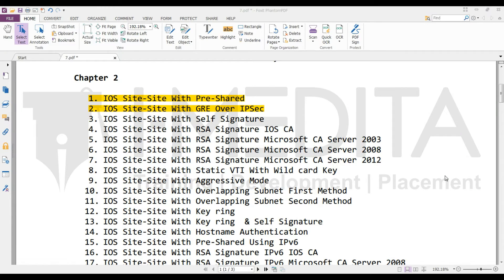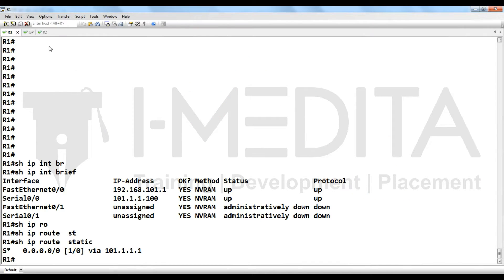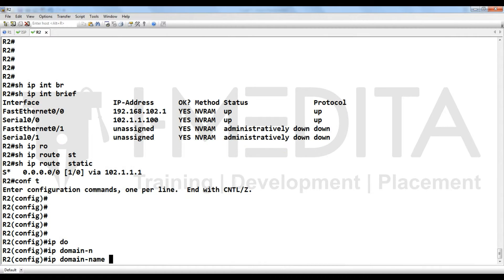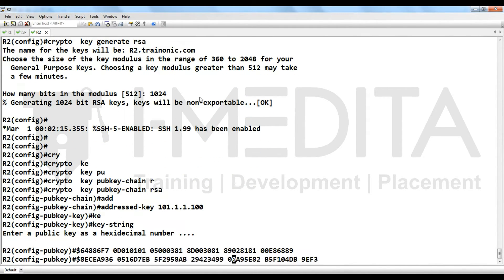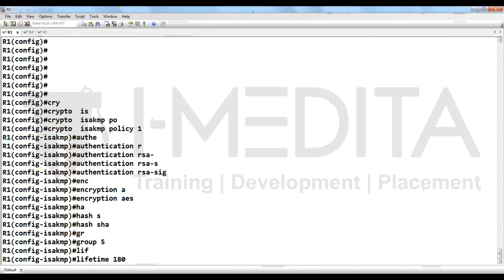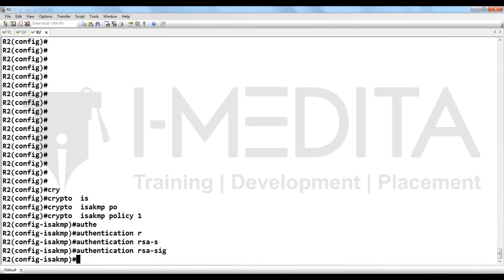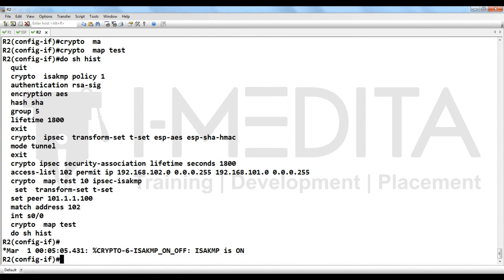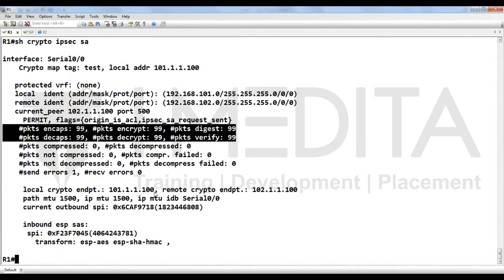Site to Site VPN Coniguration with Self Signature | Tutorial by Baldev Singh - CCIE # 37094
In this video, we have explained in detail about Site to Site VPN Configuration with Self Signature.

A site-to-site virtual private network (VPN) is a connection between two or more networks, such as a corporate network and a branch office network. Many organizations use site-to-site VPNs to leverage an internet connection for private traffic as an alternative to using private MPLS circuits.

Site-to-site VPNs are frequently used by companies with multiple offices in different geographic locations that need to access and use the corporate network on an ongoing basis. With a site-to-site VPN, a company can securely connect its corporate network with its remote offices to communicate and share resources with them as a single network.

Are you Looking for Networking Training?  Join Our CCNA, CCNP, CCIE, F5, Checkpoint, Palo Alto, Fortinet, Ethical Hacking Training Courses.